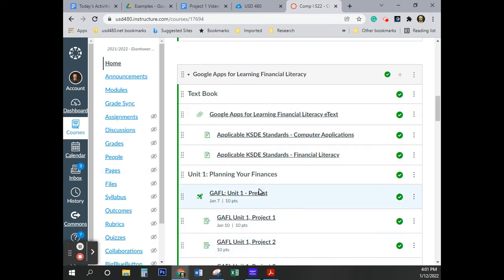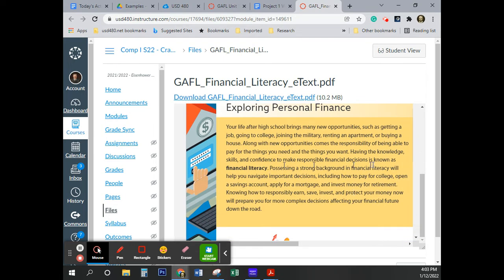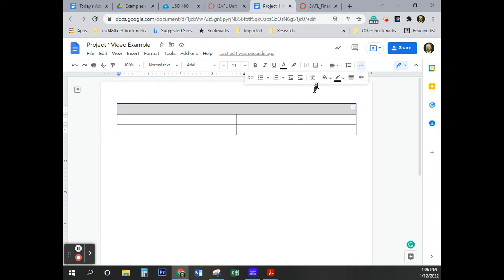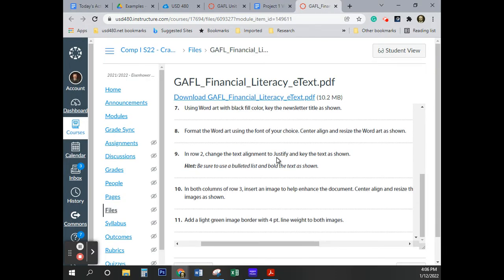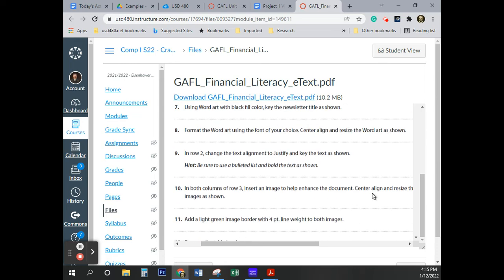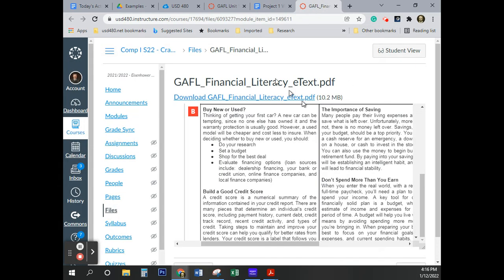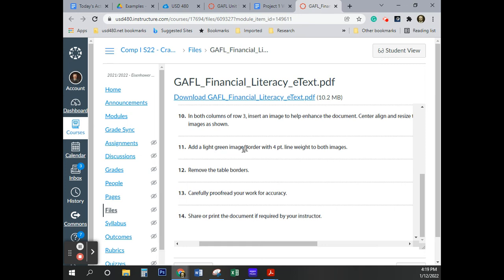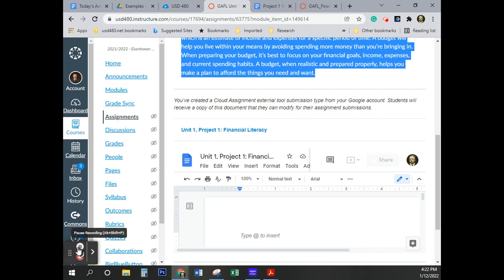GAFL Unit 1, Lesson 1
This is the video guide for completing Unit 1, Lesson 1 In the Google Apps for learning Financial Literacy textbook.